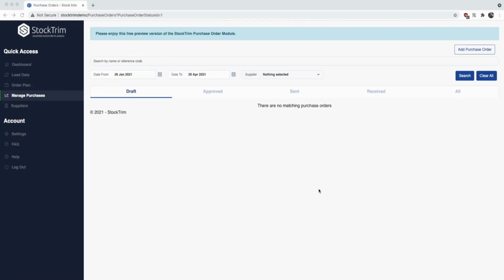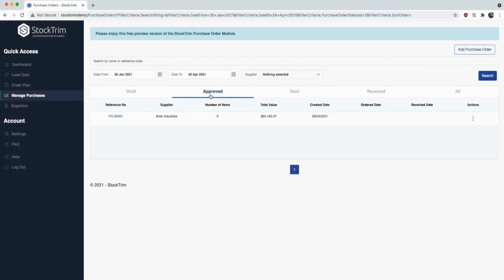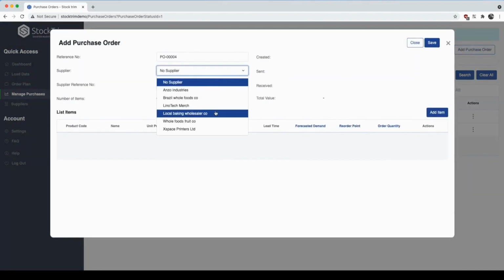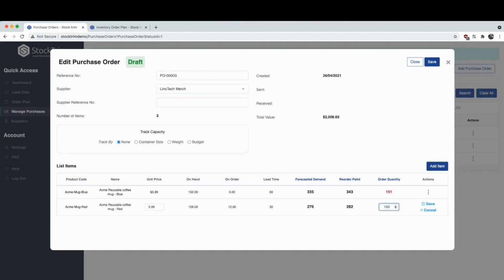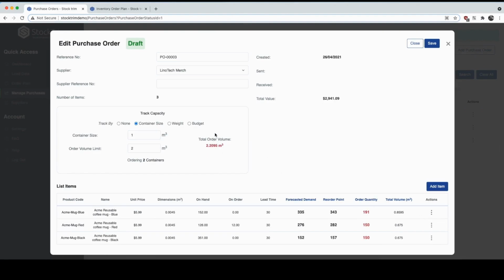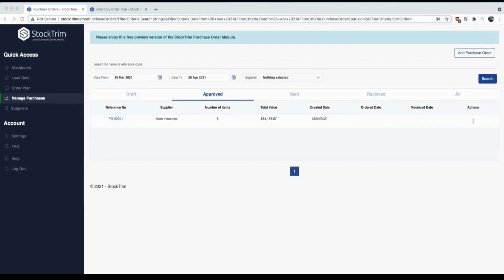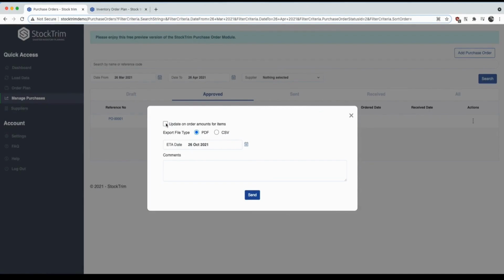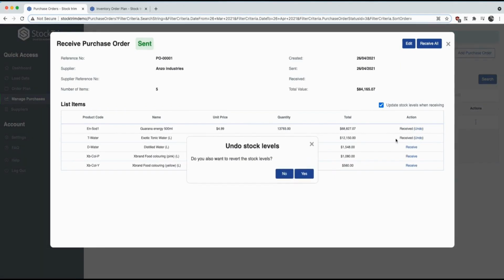Purchase Orders Module Video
In this video, we’re covering how to create and manage your supplier purchase orders in StockTrim. We’ll guide you through the process of generating, editing, and approving purchase orders, ensuring you optimize your inventory management efficiently.

Key Features:
Manage Purchases: Access everything under the manage purchases area in StockTrim.

Automatic Purchase Orders: Easily create purchase orders based on intelligent analysis of optimal order quantities from your order plan.

Draft and Approval Workflow: Progress your purchase orders from draft to approval, making edits as needed before finalizing.

Filter and Search: Create purchase orders based on filtered and searched criteria for specific suppliers or products.

Practical Examples:
Creating Purchase Orders: Generate purchase orders automatically and individually, then approve or edit them before sending.

Order Plan Filters: Use filters to create targeted purchase orders, such as for specific categories or suppliers.

Editing and Capacity Planning: Edit purchase orders with visibility into stock levels, demand forecasts, and reorder points. Manage order quantities based on container size, weight, or budget constraints.

Customizations:
Manual Purchase Orders: Create purchase orders from scratch by selecting suppliers and adding items and quantities manually.

Bulk Import: Import item data via CSV for easy updates on size, weight, or cost.

Approving Orders: Approve purchase orders for permanent storage and visibility on the approved tab.

Sending Orders: Send purchase orders to suppliers or inventory management systems as PDFs or CSVs, updating on-order amounts as needed.

Receiving Orders: Receive purchase orders upon arrival, updating stock levels and on-order amounts accordingly.

Enhance Your Inventory Management:
Optimize Reordering: Base your purchase orders on accurate forecasts and optimal order quantities.

Streamline Workflow: Move seamlessly from draft to approval and sending, ensuring efficient order processing.

Manage Capacity: Keep track of container sizes, weights, and budgets to ensure optimal inventory levels.

With these comprehensive features and practical examples, you'll be able to master the creation and management of supplier purchase orders in StockTrim, enhancing your overall inventory management efficiency.